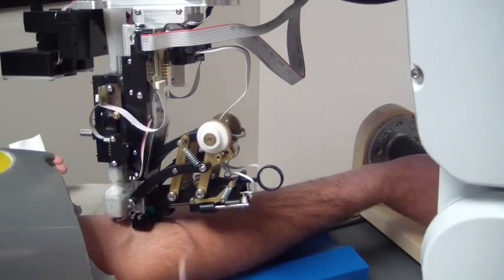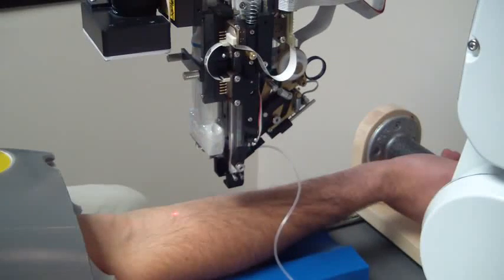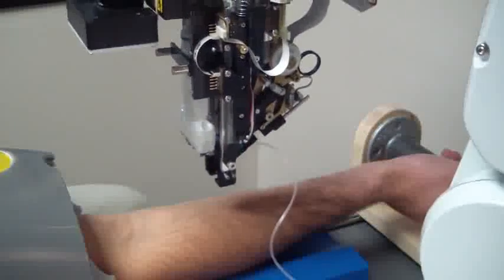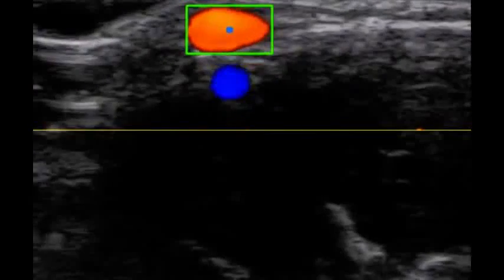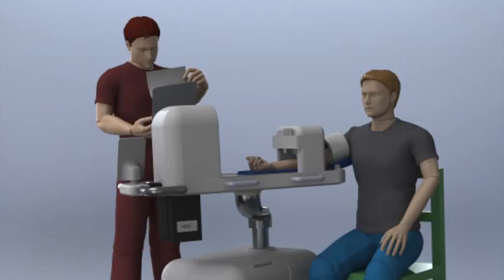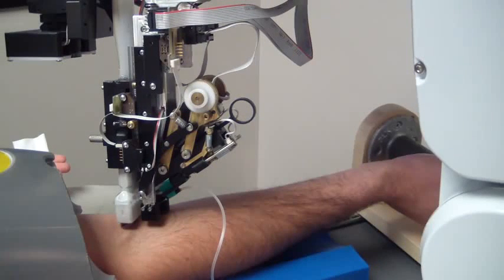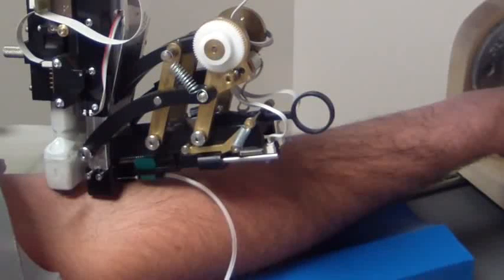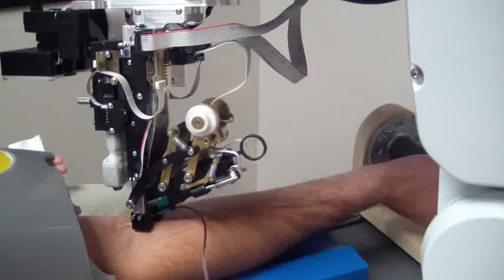Robôs programados para tirar Sangue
Este sistema de robô pode encontrar uma veia e posicionar a agulha pelo tão bem como um ser humano. Veebot, na Califórnia, está esperando para automatizar a coleta de sangue e inserir a combinação da robótica com o software de análise de imagem.
Será que isto um dia vai substituir os seres humanos?